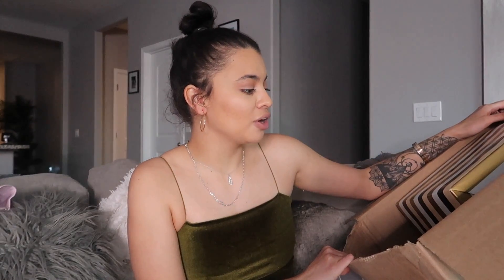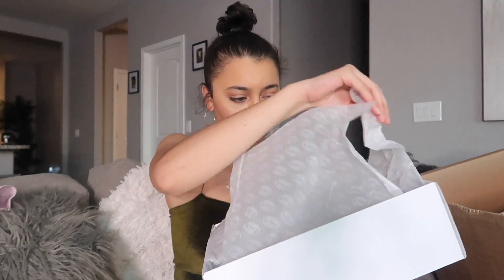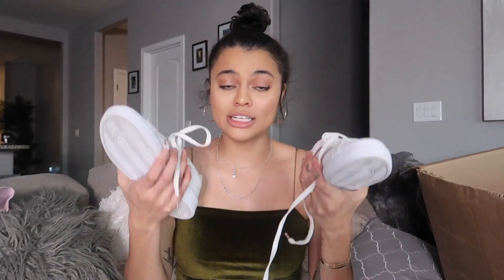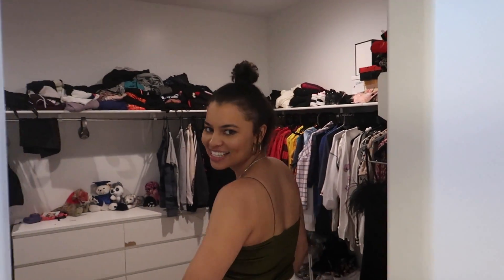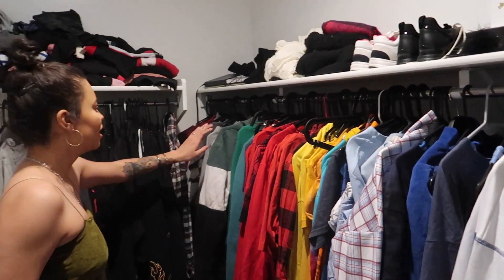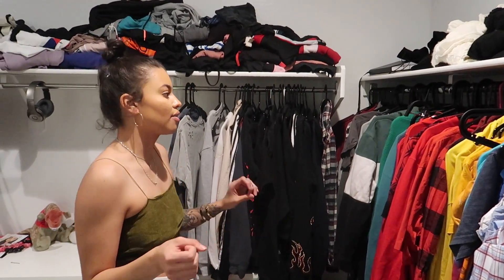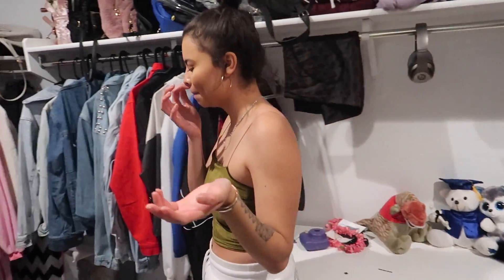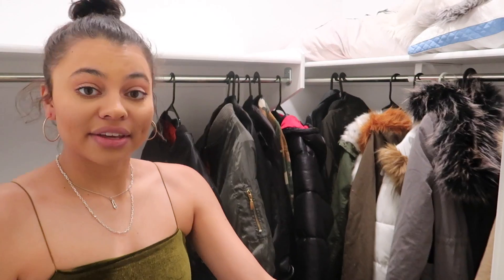MY CLOSET TOUR + DESIGNER GIVEAWAY (FT. POSHMARK)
Shop My Closet: @simplynessa18 ~ Buy & Sell Fashion

thought I would show you guys my closet before I completely tear it apart! AND IF YOU WANT THE CHANCE TO WIN THE Louis Vuitton OR  OTHER ITEMS- click the link above!